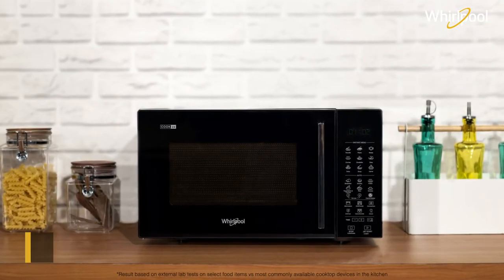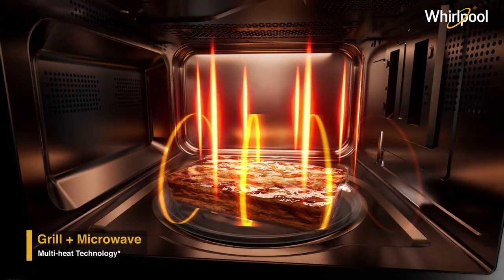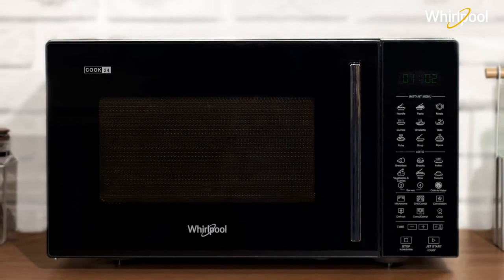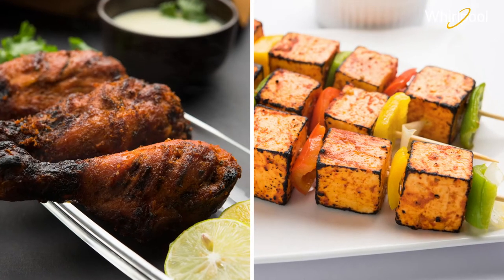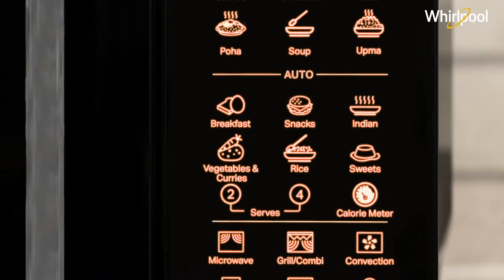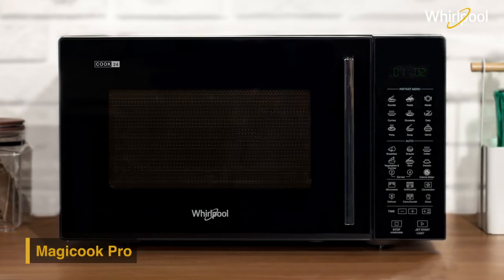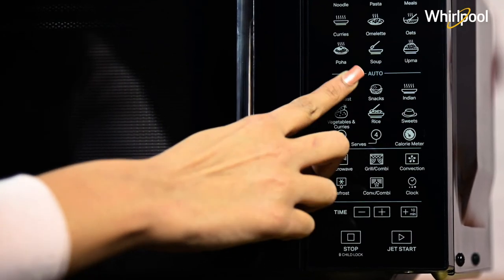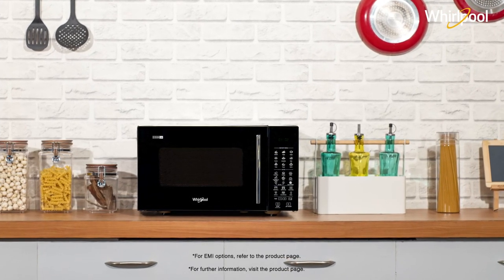Whirlpool 20 L Solo Microwave Oven | Custom Videos | Ecommerce Product Explainer Videos | VDOfy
About this item :

20L Capacity with Superior Powder Coated Cavity
Solo Microwave Features: Reheating, Defrosting, and Cooking.
The brand does NOT provide starter kit with this product
Warranty:1 year comprehensive warranty on Product & 2 Years on Magnetron. Turntable Size (in cm) 24.5
21 Auto Cook Menus & Defrost Function
Feather Touch Control with LED Display
5 Power Levels
Components Included : 1 Unit Microwave, Warranty card & User Manual.